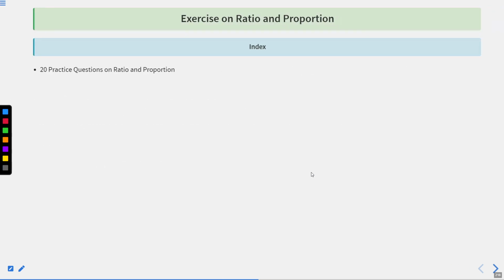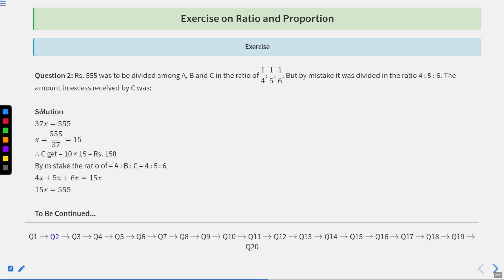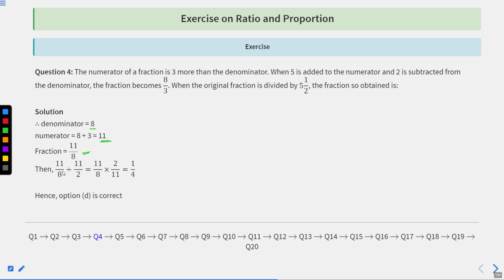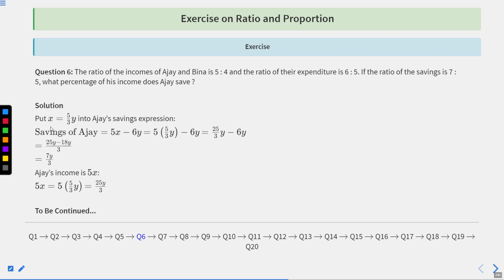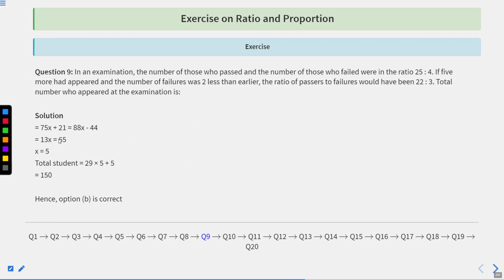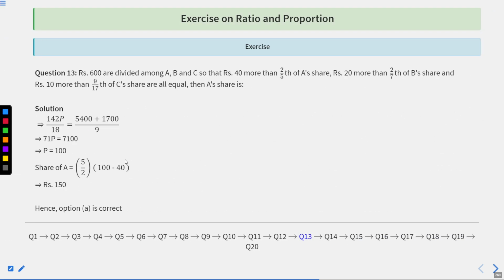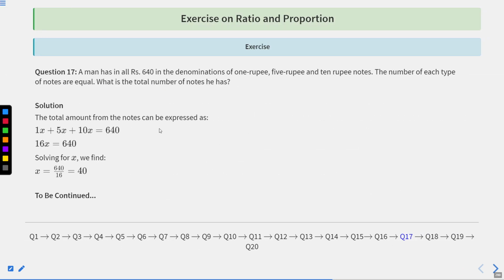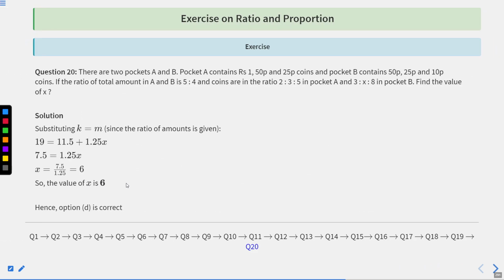Exercise on Ratio and Proportion Part 4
Subject: Numerical and Mathematical Ability
Programme Name: Exercise on Ratio and Proportion
Course Name: SSC

In this lecture we will solve problems on Ratio and Proportion

📡 Key Features:
Syllabus-based Content